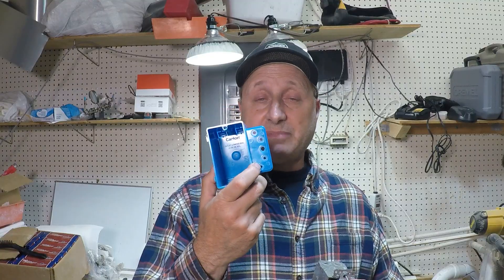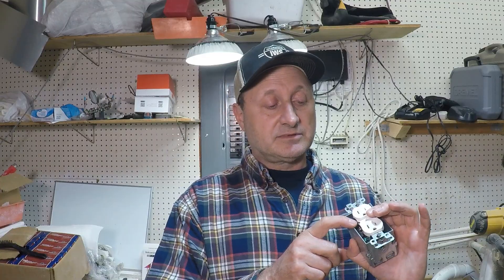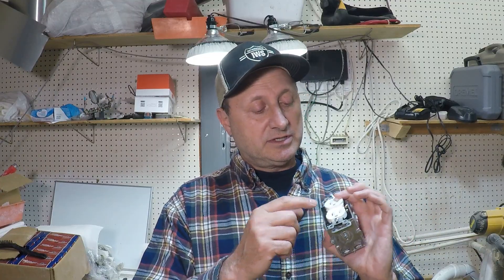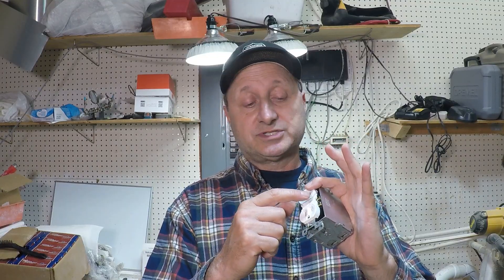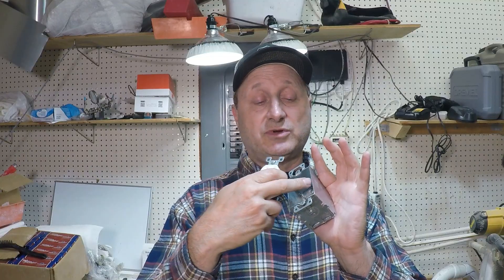Why Your Electrical Box Needs a Ground Wire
Why is the ground wire attached to an electrical box? In this video, we break down the importance of grounding in home electrical systems and explain why connecting the ground wire to a metal electrical box is a critical safety step.

For homeowners new to electrical work, understanding **grounding** is key to **electrical safety**. This video explains why connecting the **grounding wire** to a metal box is essential, differentiating between metal and plastic boxes and emphasizing **residential wiring basics**. Ensure **electrical grounding** for safety.

Whether you're a DIYer or a new homeowner trying to understand basic wiring, this tutorial will help you stay safe and code-compliant.

You’ll learn:

What the ground wire does

When you need to bond the ground wire to the box

Differences between metal and plastic electrical boxes

Common grounding mistakes and how to avoid them

✅ Perfect for: DIY home electrical repairs, residential wiring, beginner electricians, and homeowners
⚠️ Warning: Always turn off power and follow local electrical codes or consult a licensed electrician